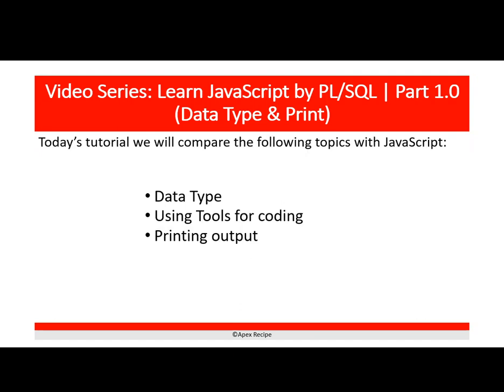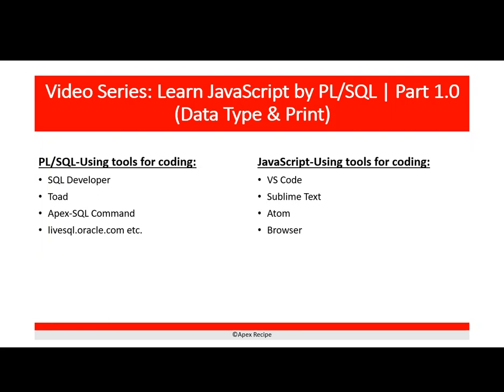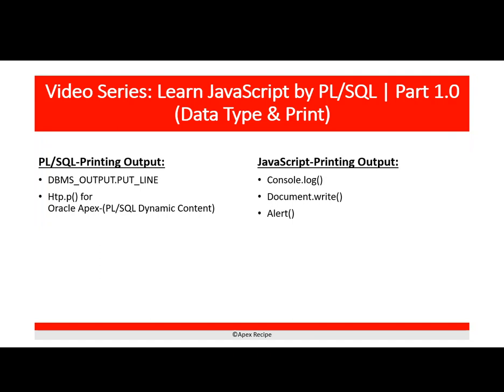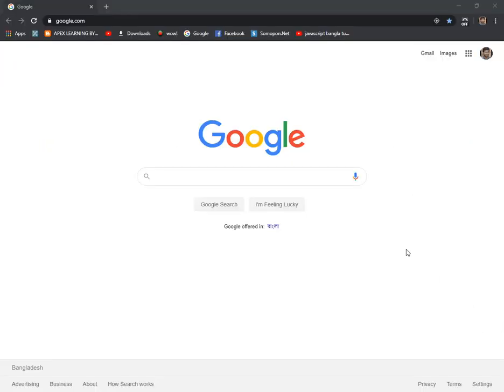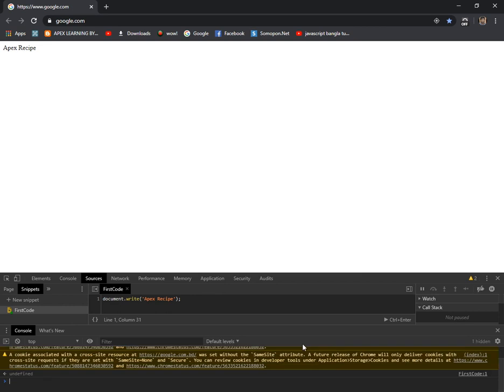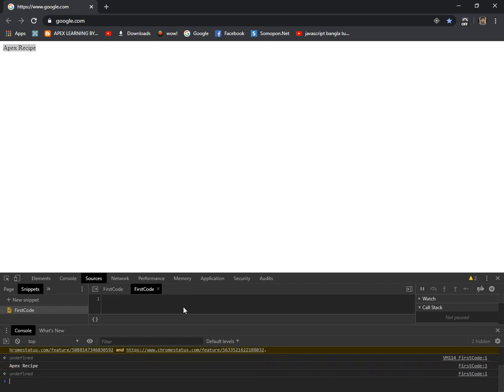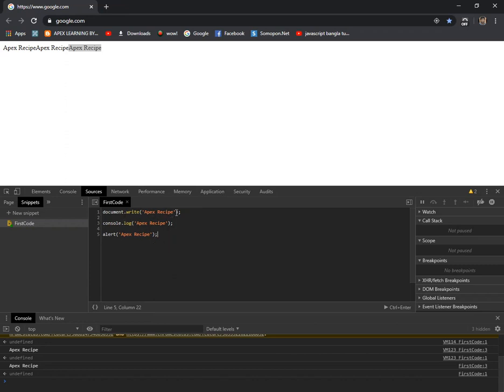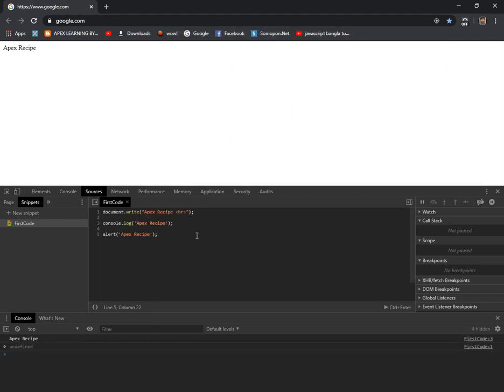Learn JavaScript by PL/SQL || Part-1.0 (Data Type & Print)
This video series will show  you JavaScript by following PL/SQL syntax.

You learn from this video:
1. Difference of data types between PL/SQL and JavaScript.
2. The most common tools for coding in PL/SQL and JavaScript.
3. Printing output of both PL/SQL and JavaScript.

This series is specially designed for Oracle & Oracle Apex developers who knows PL/SQL but not good at JavaScript.

Happy Apexing,
Apex Recipe